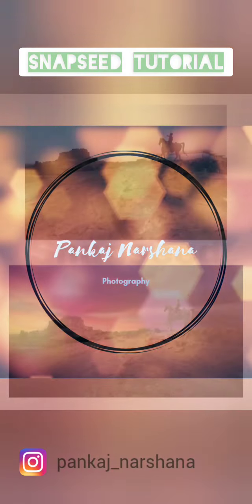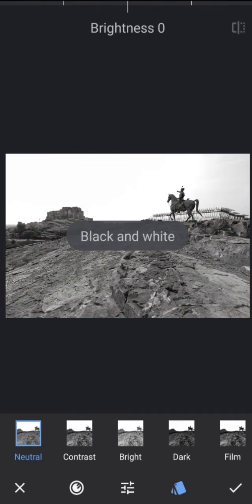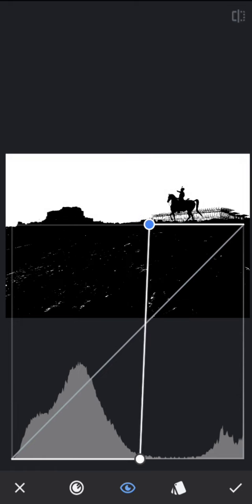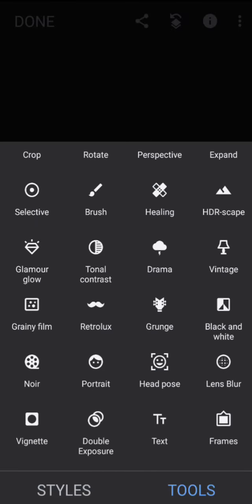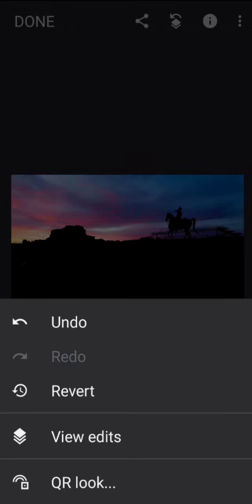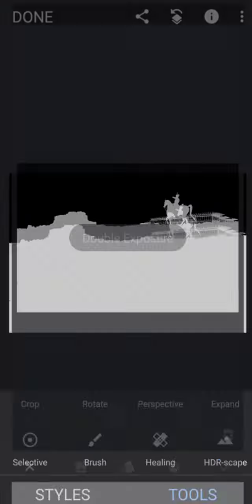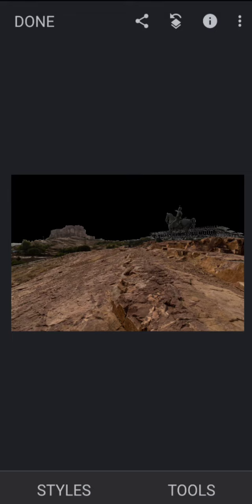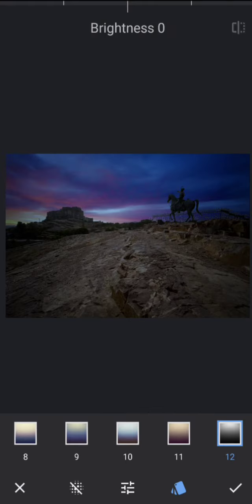Sky Replacement and Dramatic editing effect in Snapseed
In this video we will see how we can replace the boring flat sky with a dramatic sky and also transform the image to giving a dramatic look.